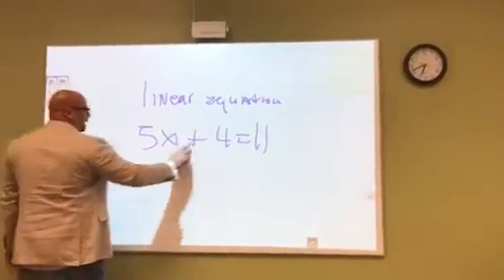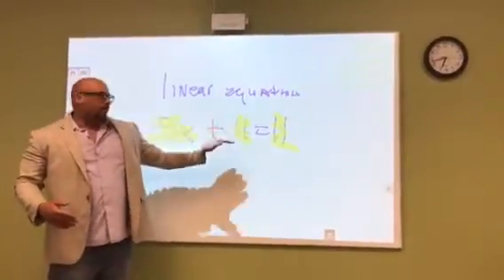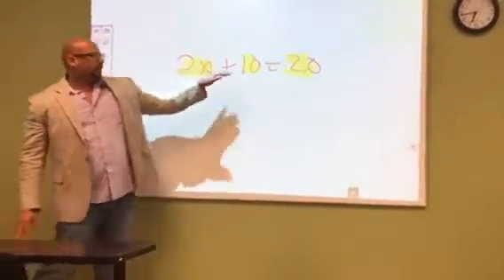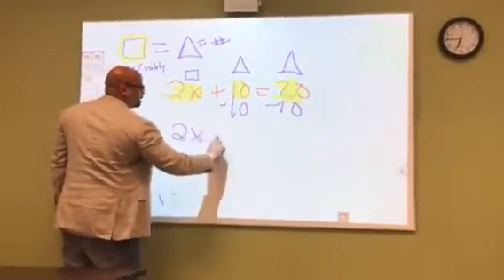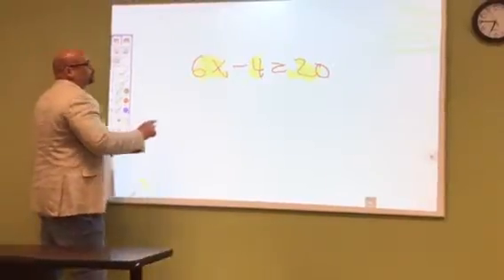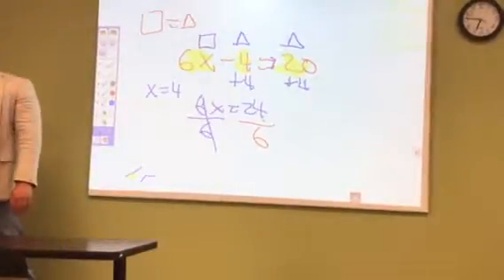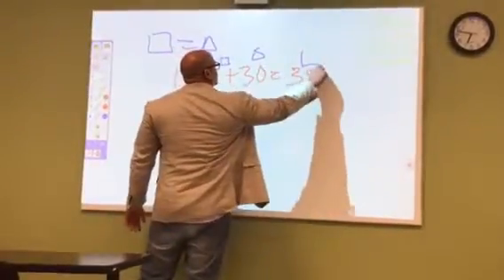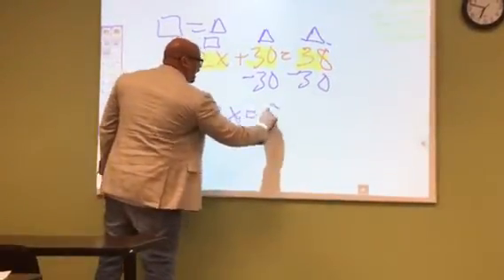Algebra Linear expressions foil